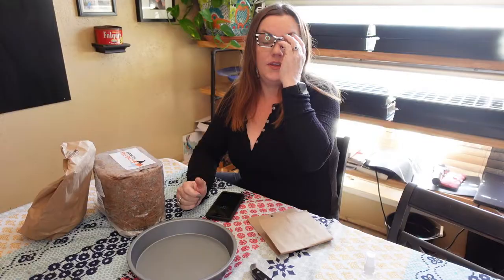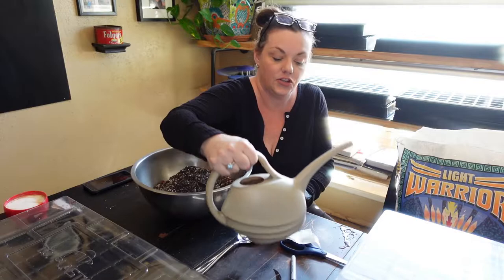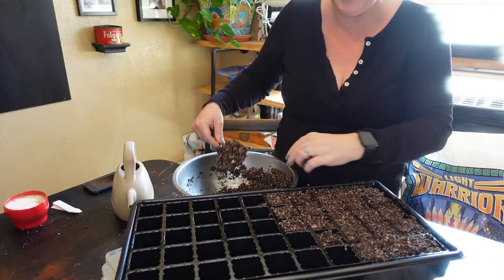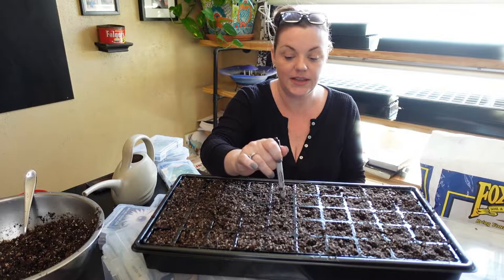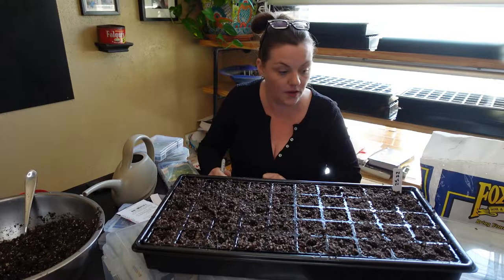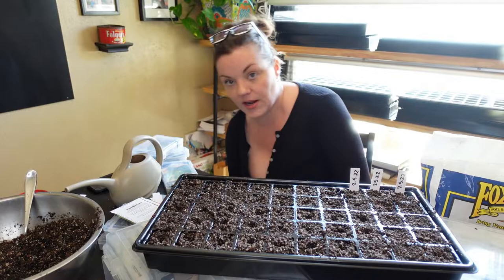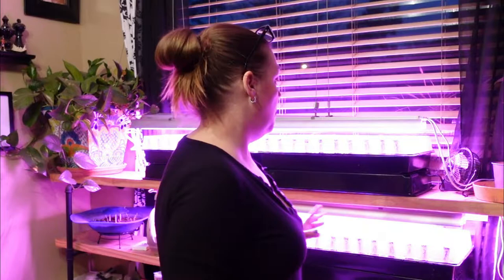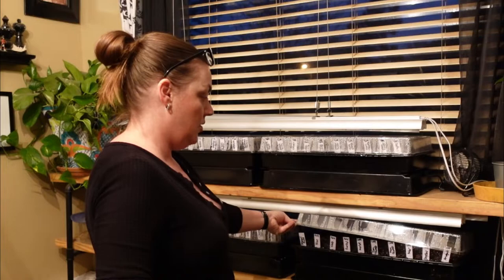Start Vegetables From Seeds Indoors and Check Out My Lions Mane Mushroom Grow Kit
Hi Yall, check out the vegetable I started from seeds indoors to get my garden started off right so I can have fresh food in my backyard by April 1st. I started over 200 plants in my dining room window. If I can do it so can you. I also picked up a Lions Mane Mushroom Grow Kit from the Tomball Farmers Market over the weekend and we get that started as an addition to the food you can grow indoors video I started last week.

When you purchase from my affiliate links you will not be charged any additional money for your purchase, but I may receive a bonus, commission, or payment of some kind for sharing this link with you just so we are all clear on that legal thing.